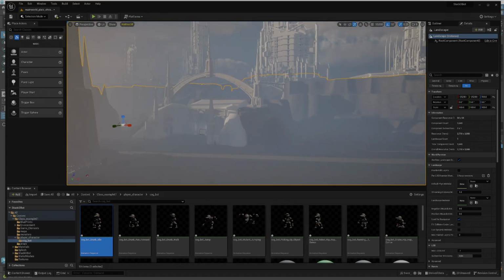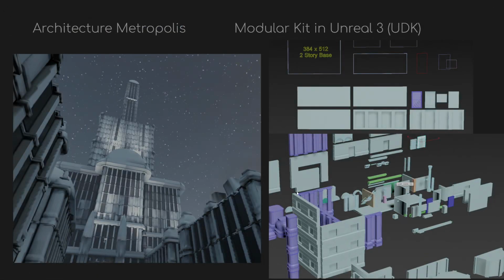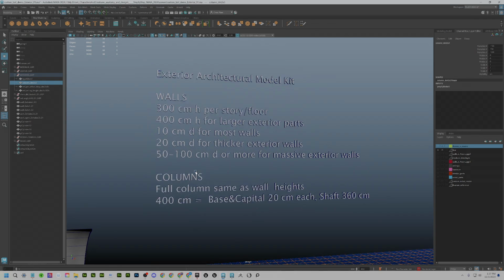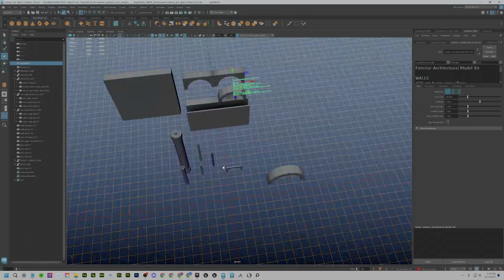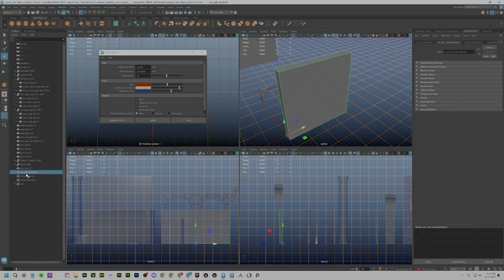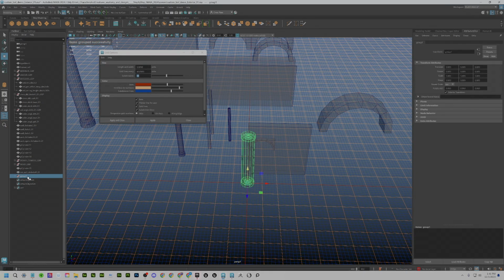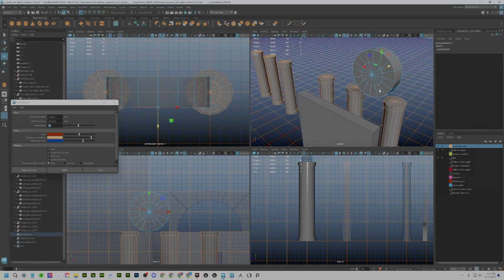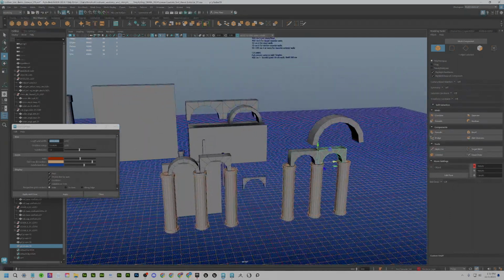Modular Exterior Base for Kitbash Part 03 Walls, Columns, Arches & Arcades/Colonnades